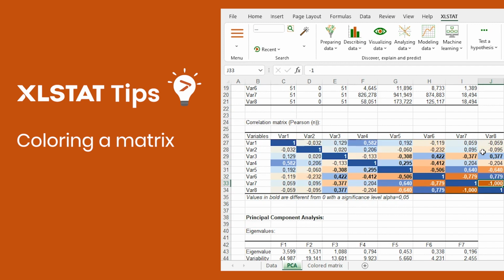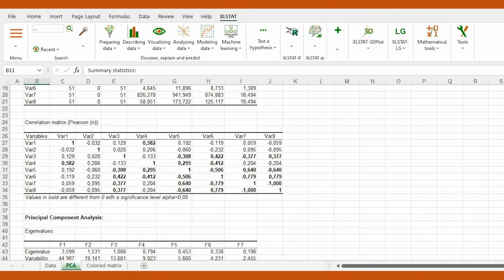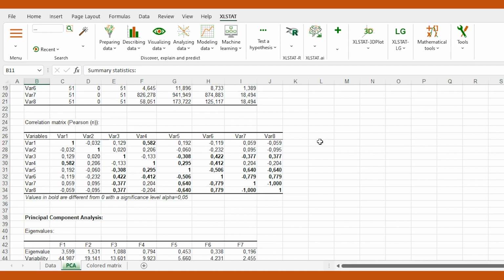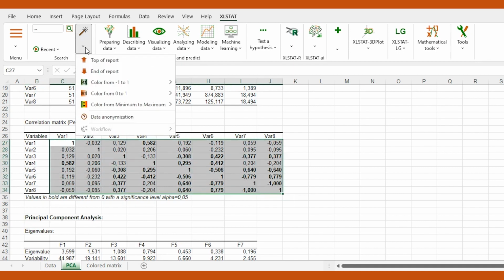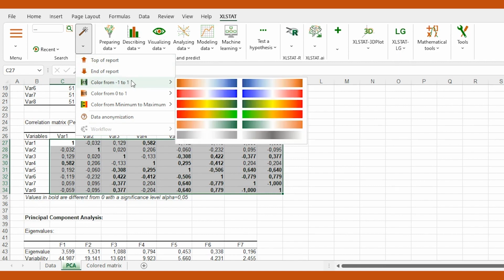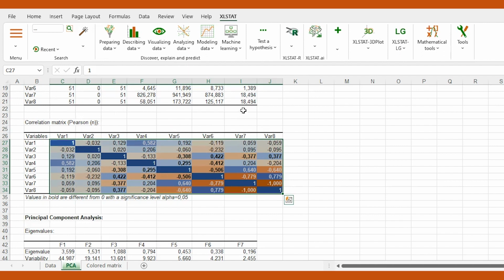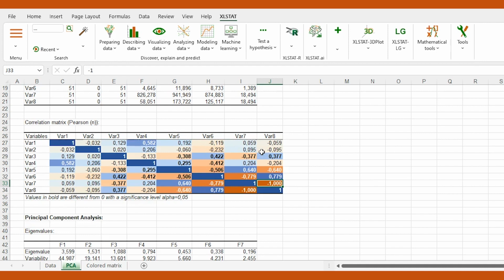Coloring Matrix - XLSTAT Tips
💡 XLSTAT Tips: Coloring Matrix
How can I easily color numbers in a matrix based on their values? Find the answer in our new video!